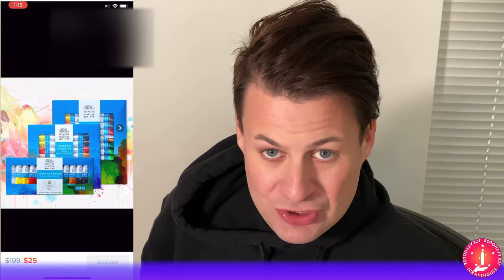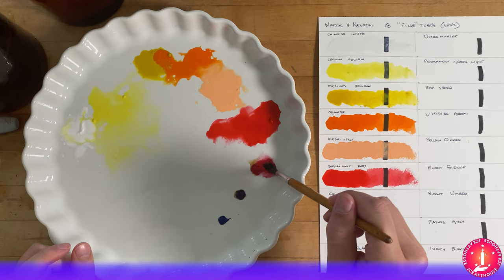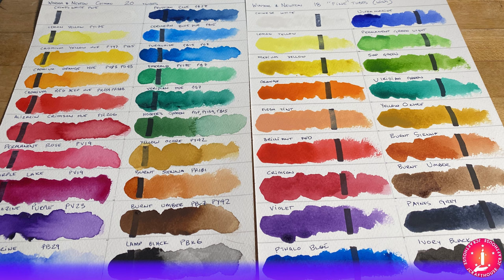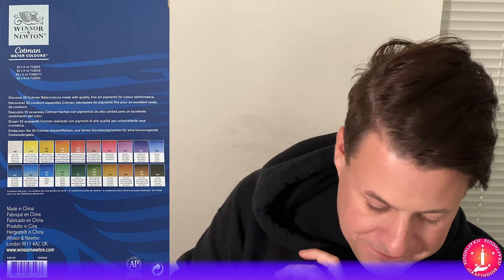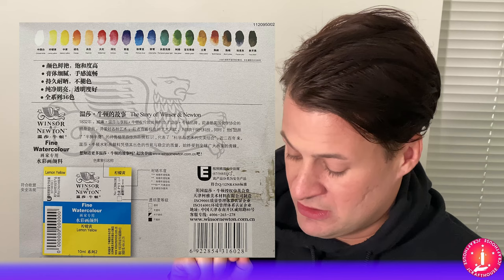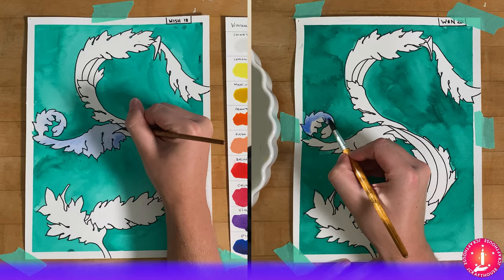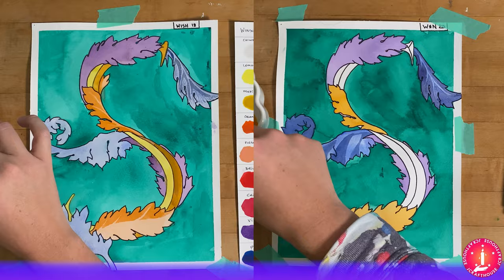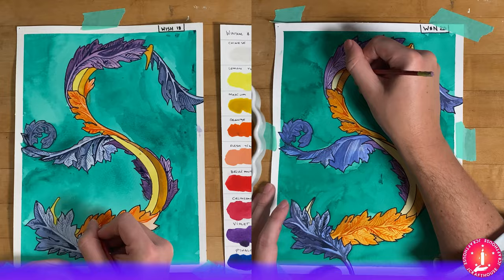Winsor and Newton (From Wish) Versus Winso and Newton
In today’s video I am comparing the WISH app Winsor and Newton 18 Fine Watercolour Set (10 mL tubes) and the Winsor and Newton Cotman Water Colours (5 mL tubes) that I purchased at Michael’s.

Firstly, I would like to say that I still have not found out if the WISH app version are real or fake.

In this video I construct two side by side paintings using many of the colors that match cross brand. The results are surprising.

***PLEASE NOTE: In the final picture, the two pieces side by side have been dry and set for almost one month.***